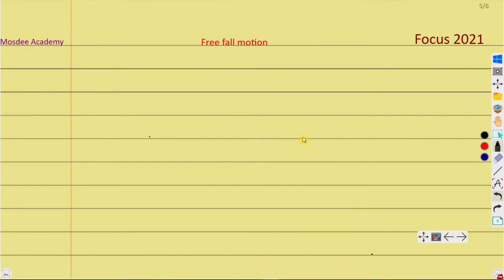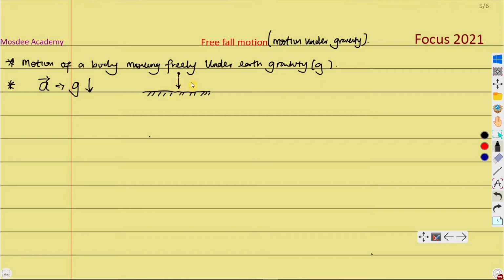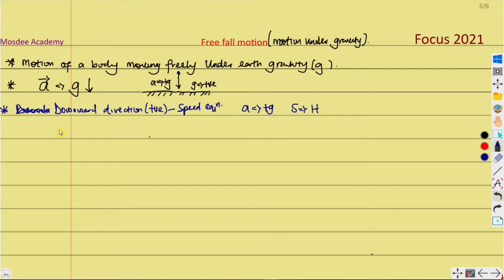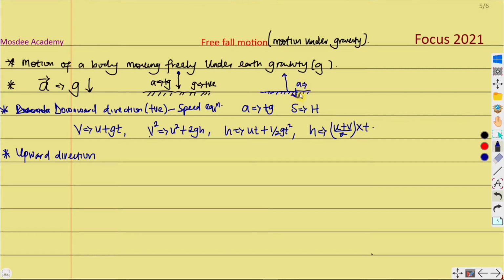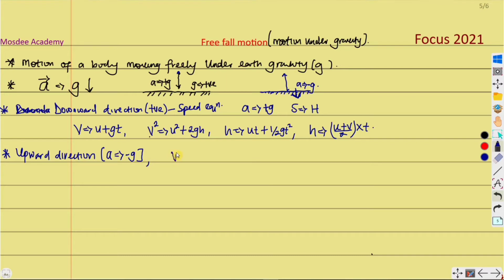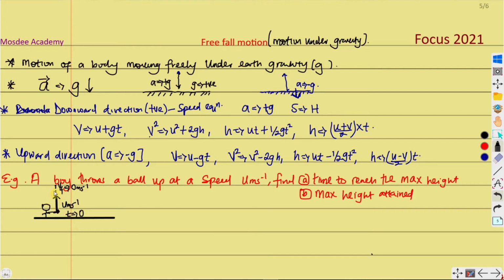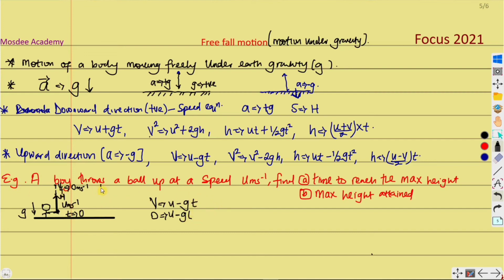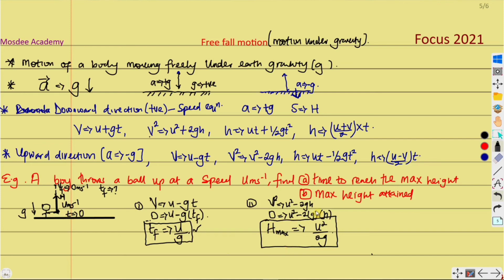Free fall motion[Motion under gravity]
In Newtonian physics, free fall is any motion of a body where gravity is the only force acting upon it. In the context of general relativity, where gravitation is reduced to a space-time curvature, a body in free fall has no force acting on it